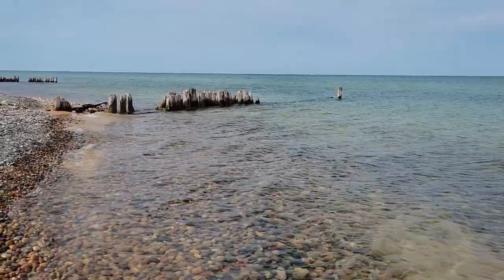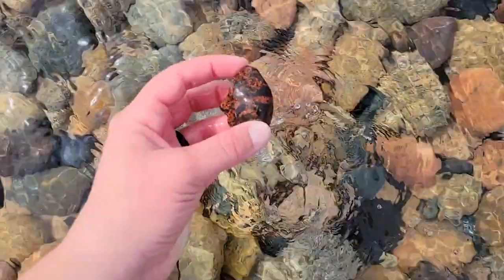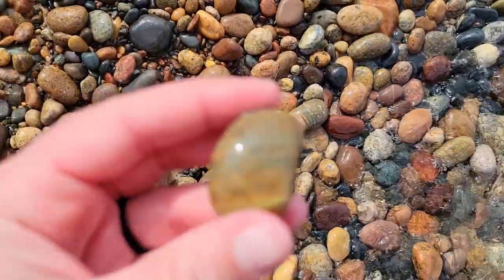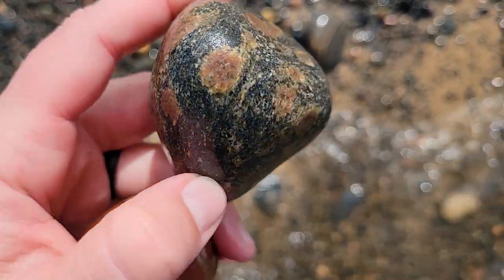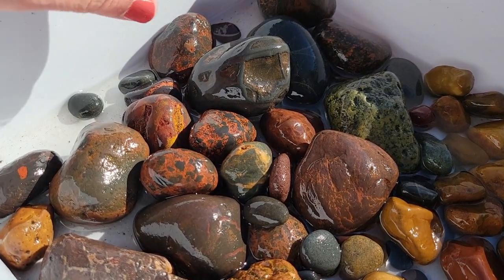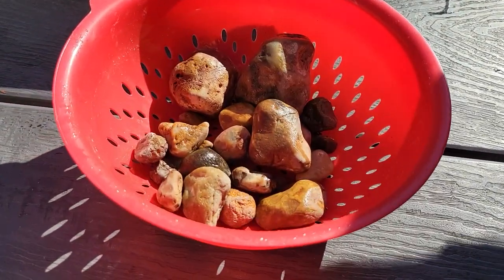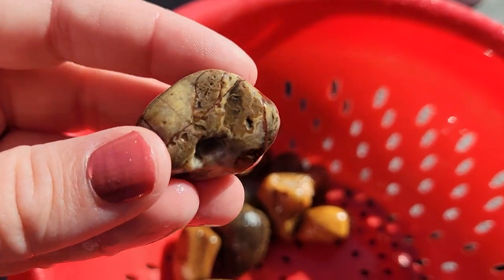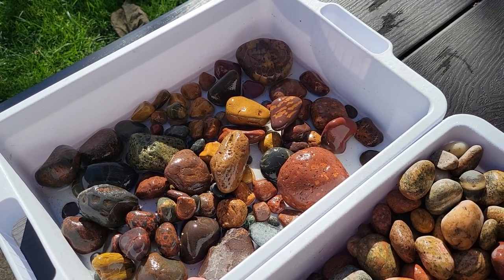Hunting for Unakite and Lake Superior Agates at Whitefish Point - Upper Peninsula Michigan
In this video I explore Whitefish Point in the Upper Peninsula of Michigan with my mom and aunt. There are so many beautiful rocks here, it's a rockhound's dream. We were mainly on the search for unakites and agates, but found plenty of other great things as well.

Please note, part of Whitefish Point is a protected area managed by the US Fish and Wild Service. It is not legal to collect rocks with the boundary of the National Wildlife Refuge. Please make sure you are outside the bounds of the refuge if you do come here to collect, and please note that along state managed beaches there is a limit to how much rock you can take home per person per year.